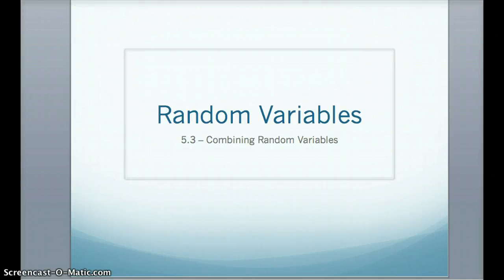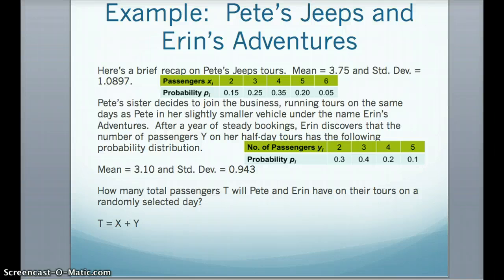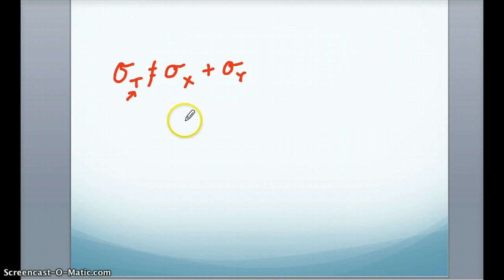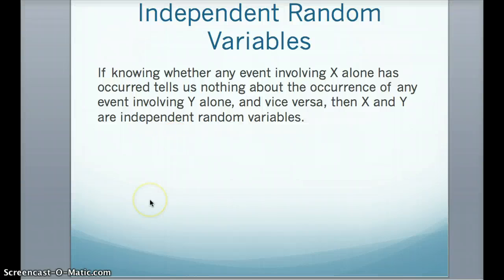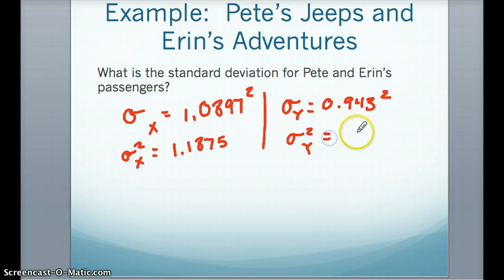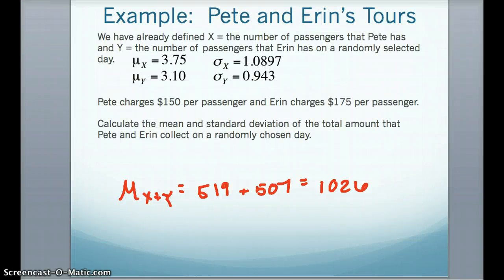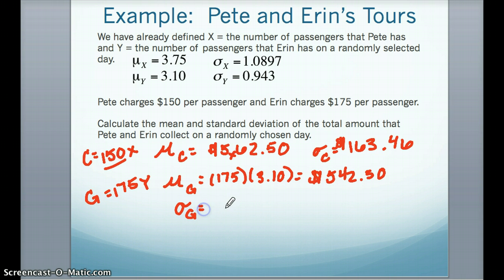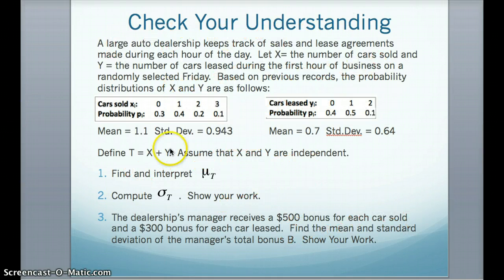5.3 - Combining Random Variables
Random Variables - Combining Random Variables